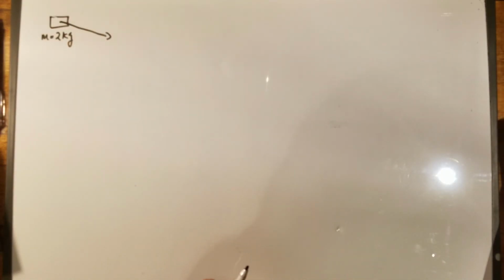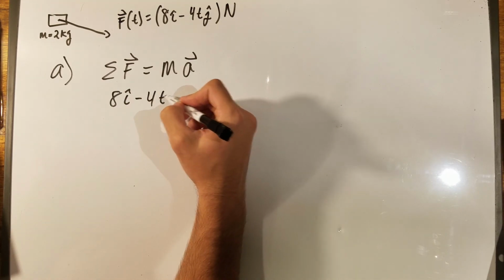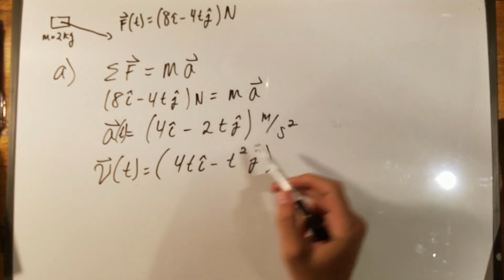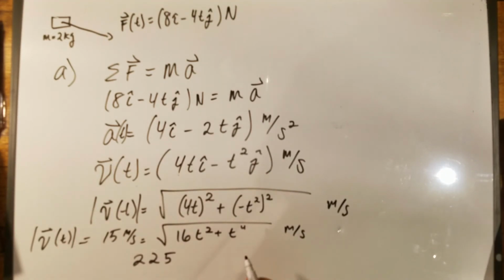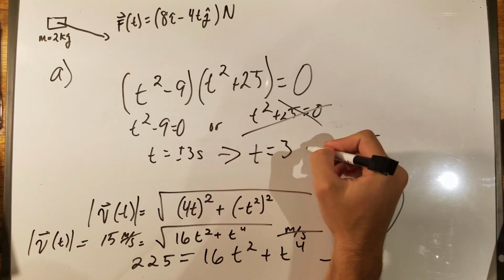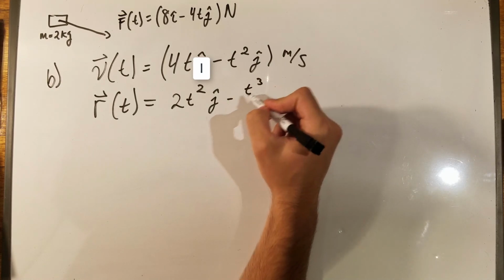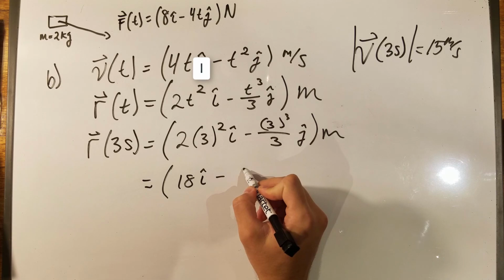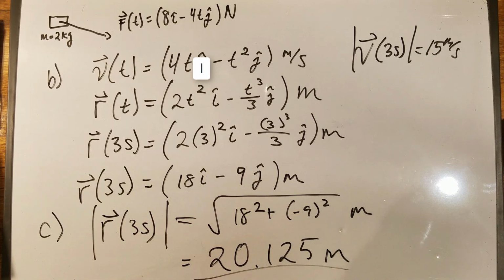Physics C: Ch5 Problem 53 Solution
Textbook: Physics for Scientists and Engineers 7th Edition Serway/Jewett